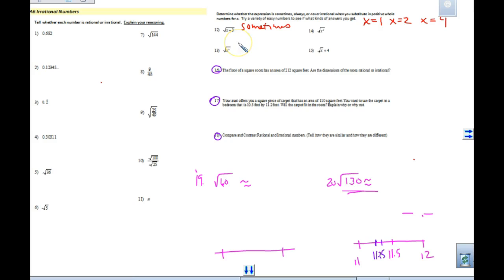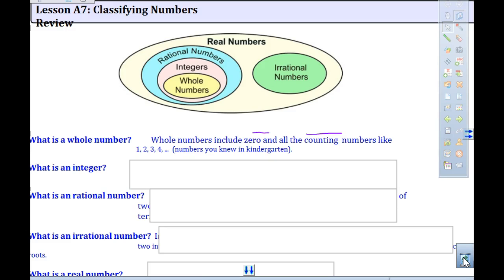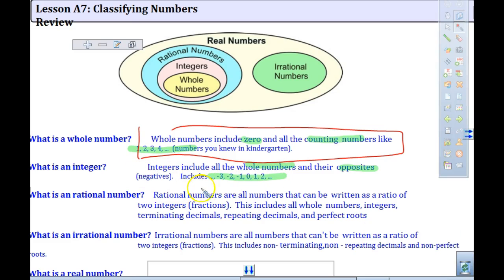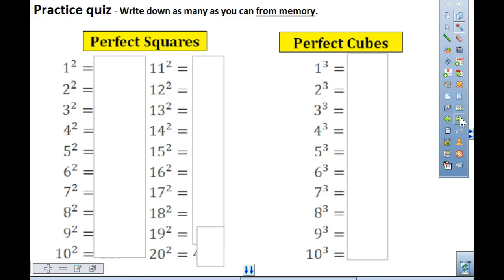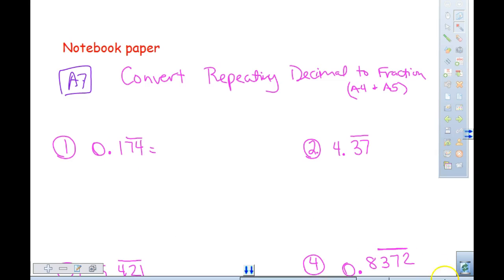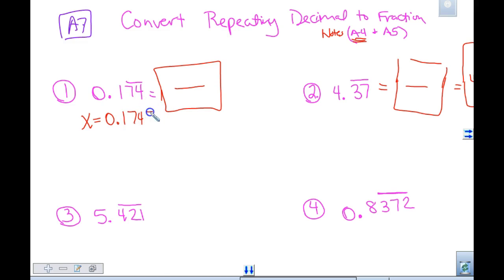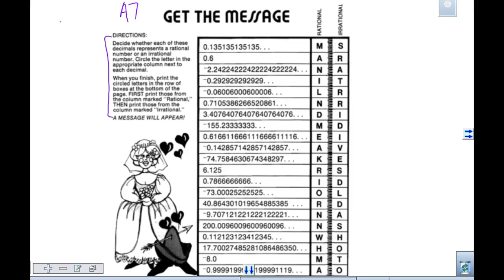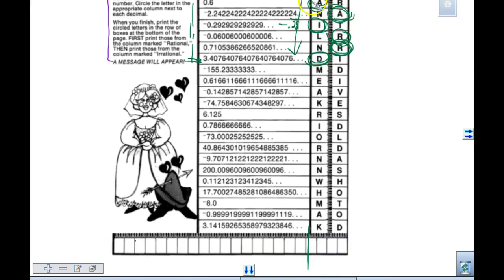M8 A7 classify 2017